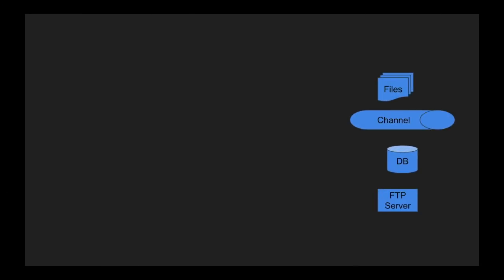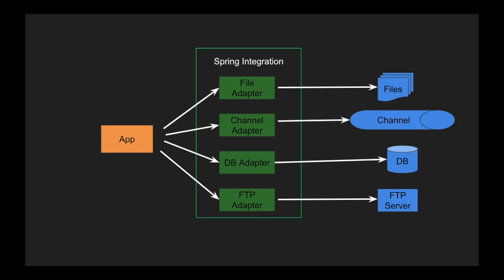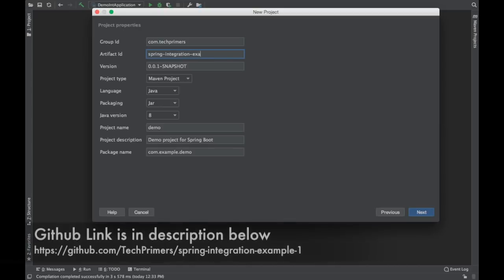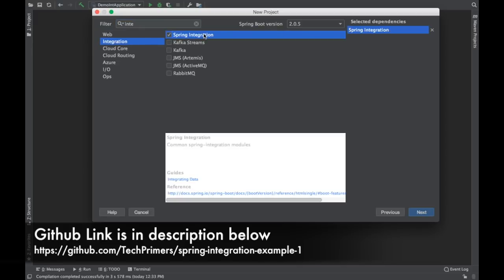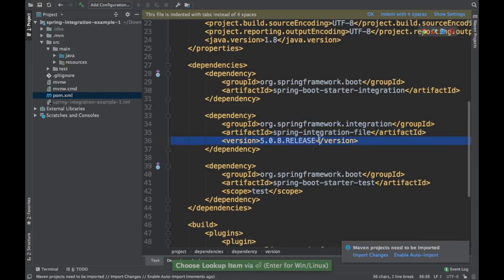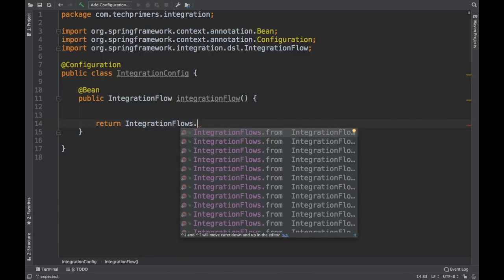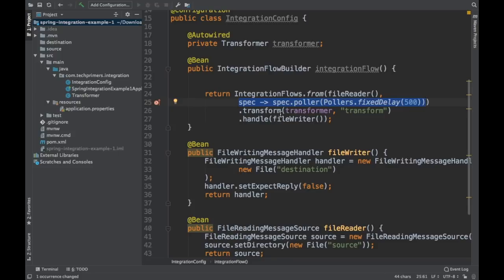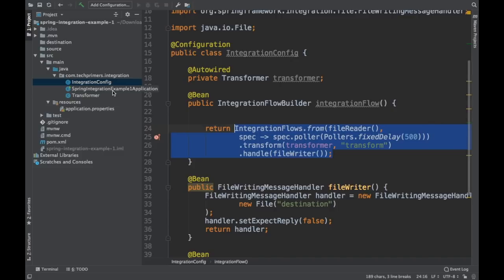Spring Integration in Spring Boot | File Adapter Example | Tech Primers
This video covers What is Spring Integration and how you can use Spring INtegration File in Spring Boot App